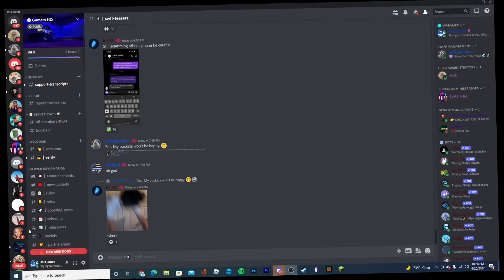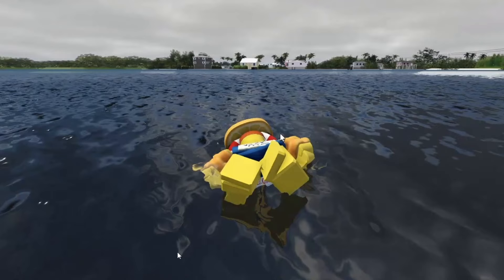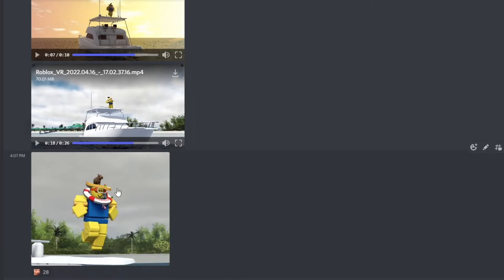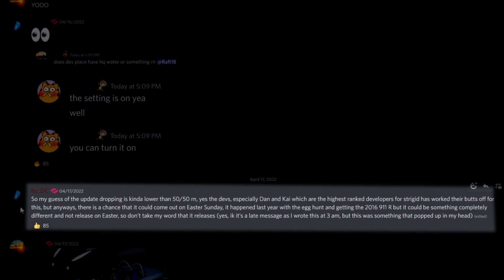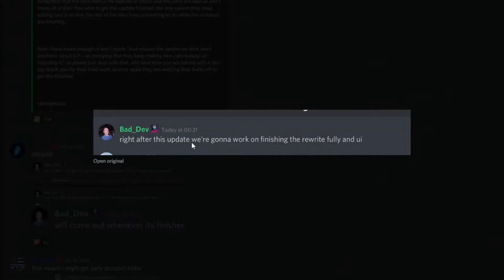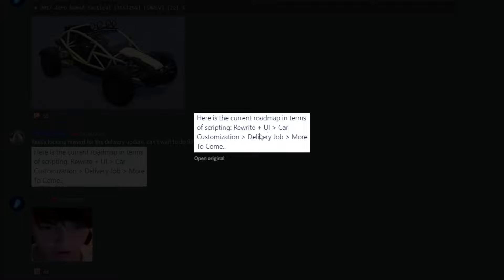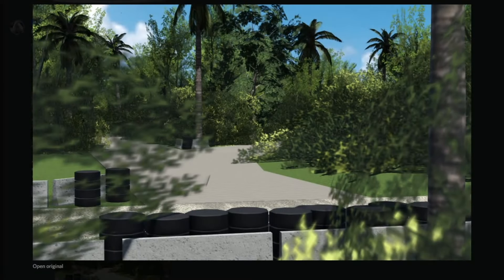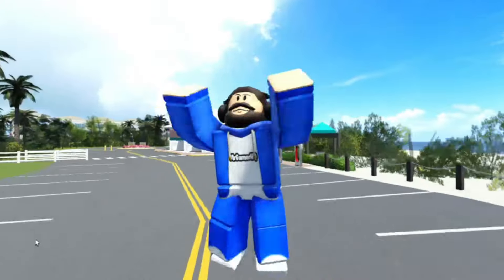*NEW OFF-ROADING TRACK & BOATS* Coming Really Soon to Southwest Florida! | Future Updates!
Southwest Florida is going to be 100% better once this update comes out! I honestly can't wait! Especially since the phone GUI, new cars, offroading track, and even boats! Anyways, I hope you guys found this video helpful!

                           Socials

Recording/Encoding: OBS / Streamlabs
Editing: Adobe Premiere Pro CC 2020
Thumbnails: Adobe Photoshop